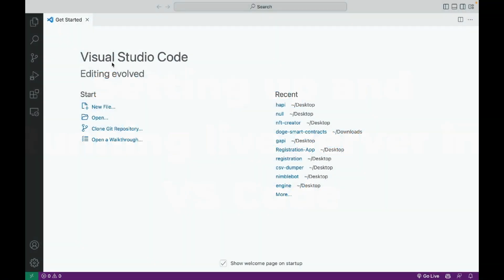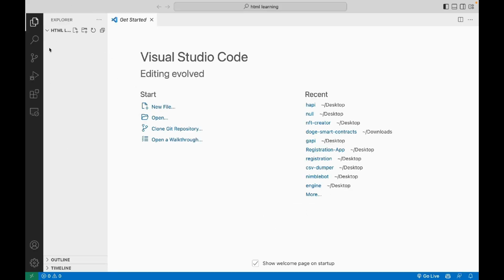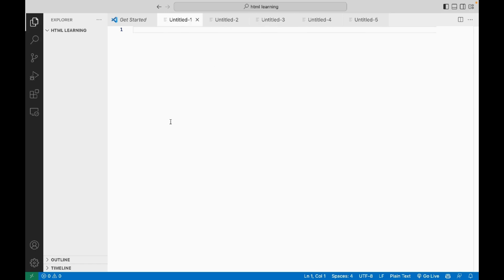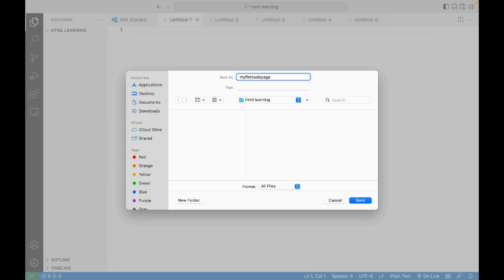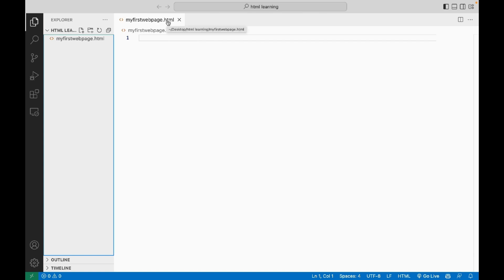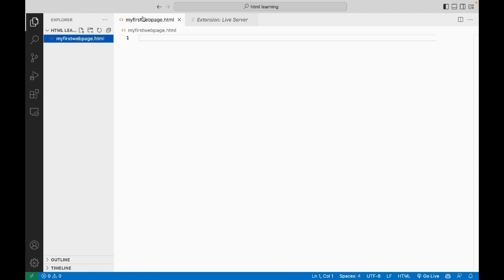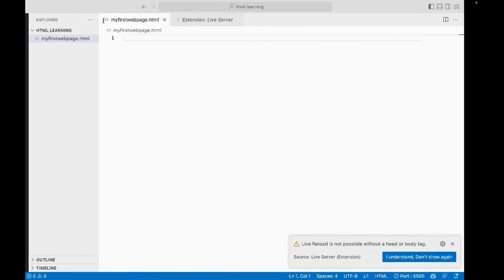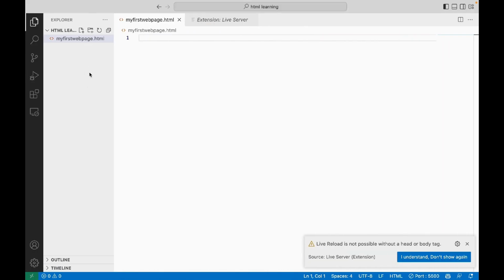Run Live Server on Visual Studio | HTML Fundamentals Course Video 6